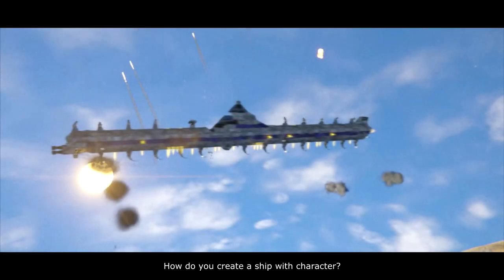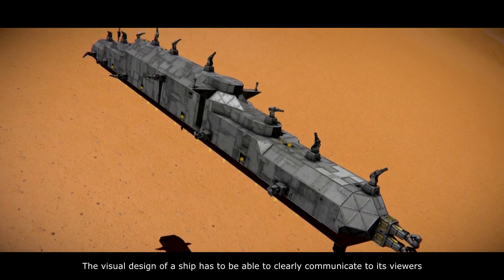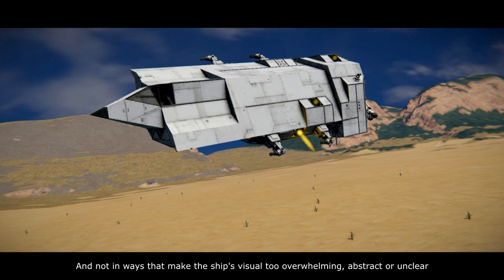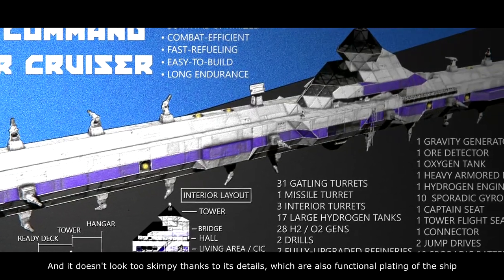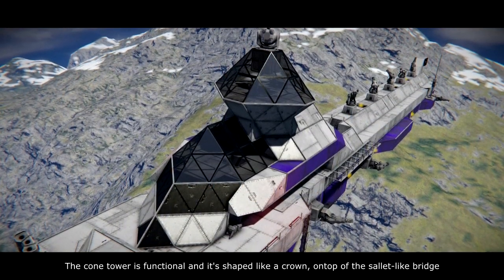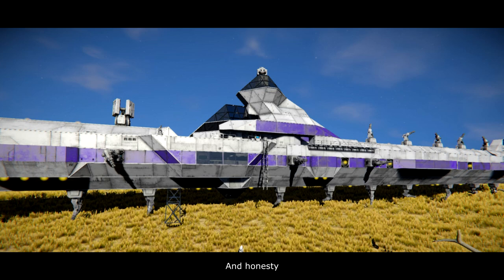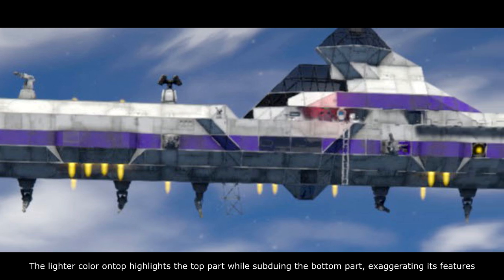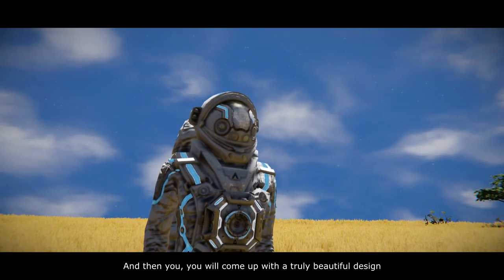How to Design a Ship With Character on Space Engineers While Keeping It Relatively Simple, V. Essay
Or on any space building games. This is the next step after you've made good, efficient ships. I've been designing ships on Space Engineers for about 7 years now, and stuff in general for longer, and thought I'd share some tips on ship design c= I hope it's useful!

Outro music is Modal Shanghai by pLasterbrain